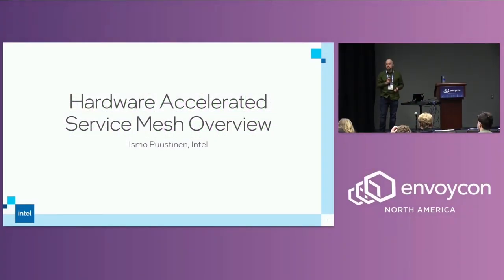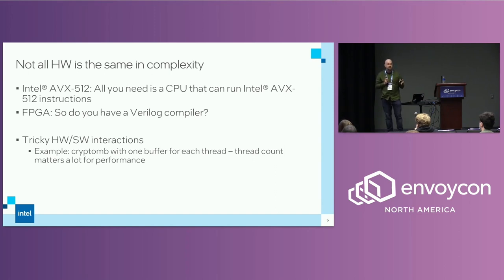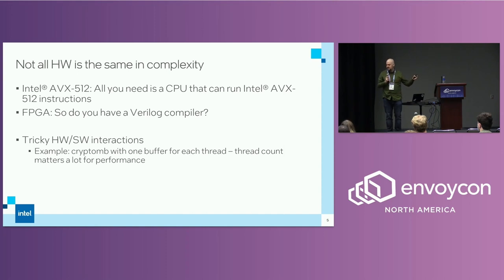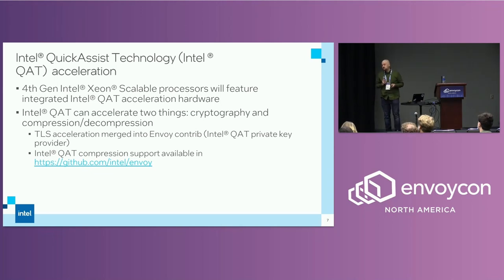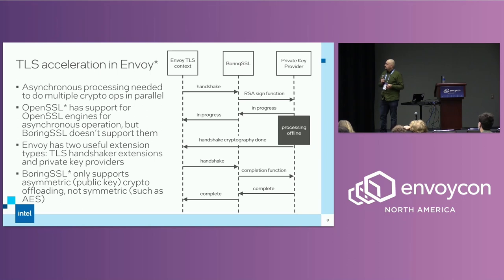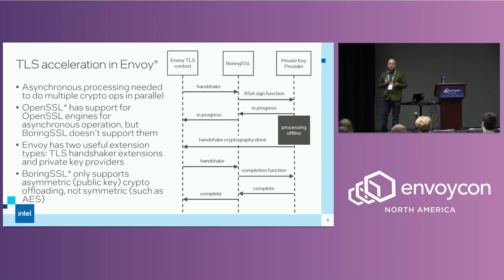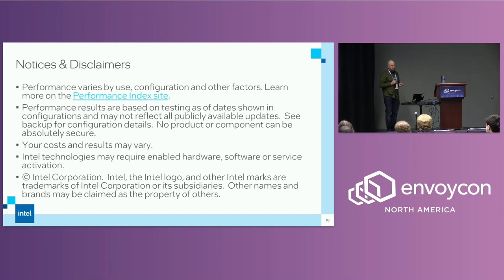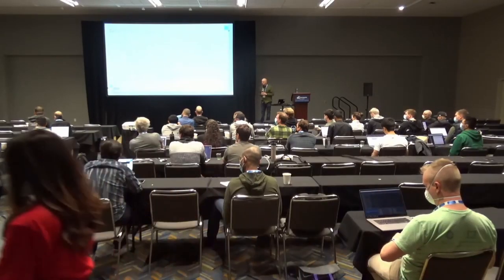Hardware Accelerated Service Mesh Overview - Ismo Puustinen, Intel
Don’t miss out! Join us at our upcoming event: KubeCon + CloudNativeCon Europe 2023 in Amsterdam, The Netherlands from April 17-21. miss out! Join us at our upcoming event: KubeCon + CloudNativeCon Europe 2023 in Amsterdam, The Netherlands from April 17-21. The conference features presentations from developers and end users of Kubernetes, Prometheus, Envoy, and all of the other CNCF-hosted projects.

This talk is about hardware enablement to Envoy. What are the challenges there and how they could be solved? CryptoMb, QAT and DLB contrib extensions are used as examples.kubecon.io​. The conference features presentations from developers and end users of Kubernetes, Prometheus, Envoy, and all of the other CNCF-hosted projects.